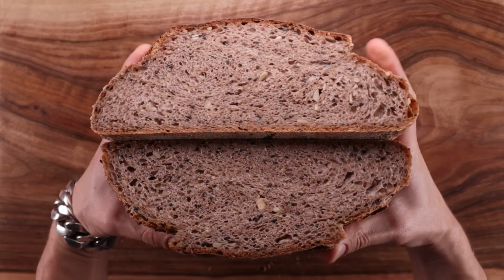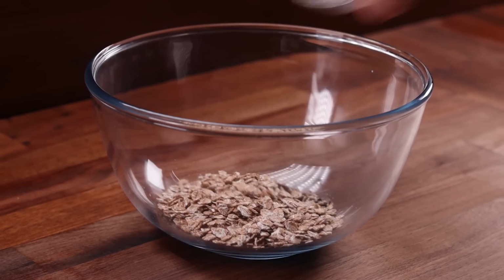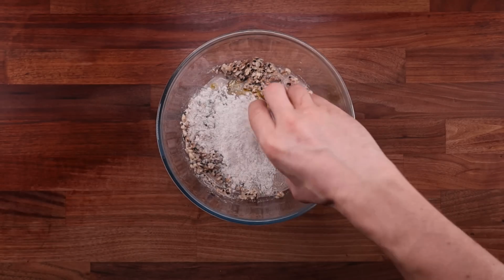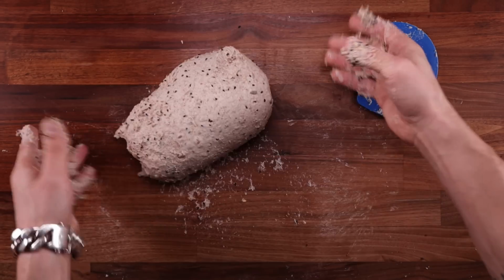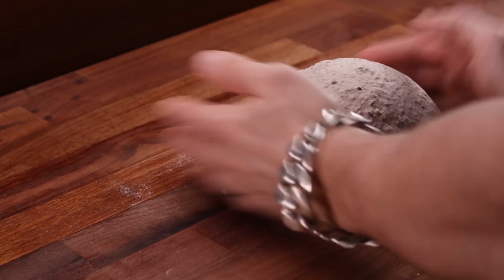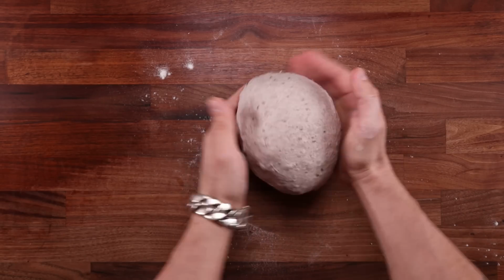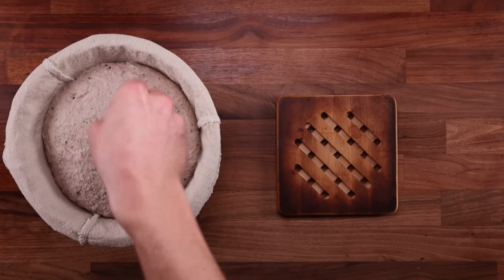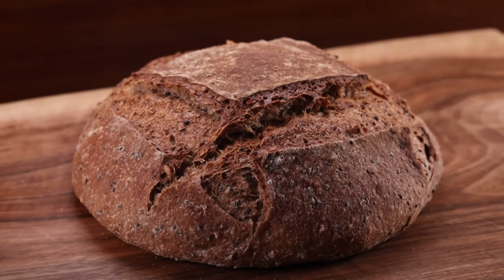Nutritious Four Grain Whole Wheat Bread Recipe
I’m sure a lot of us overindulged during the holidays. But not to worry! Here is a recipe to help with your new year’s resolutions. A nutritious and delicious multi grain whole wheat bread.  This whole wheat (or wholemeal as we call it here in the UK) bread is packed full of nutritious grains and seeds. Oats, cornmeal, sunflower seeds, sesame seeds, and more. You can adjust this recipe to suit your taste. Simply swap the seeds for your favourites. The grains can be adjusted too. The addition of olive oil gives the bread a slight richness.

There are a couple of techniques that make this bread special. One of them being the use of a soaker. A soaker is made by mixing seeds and/or grains with water and letting them absorb the liquid and hydrate. This helps with softening the grains and seeds making them gentler on your teeth. But it also helps us increase the dough hydration and that in turn makes the baked loaf stay softer and moister for longer.

Another technique here is cold bulk fermentation. The dough is fermented in the refrigerator for up to 18 hours. It develops a more pronounced flavour and slight acidity also improving the bread’s keeping quality. During a long proof the flour and the grains can absorb the water even more making the dough easier to handle and bake.

Cold proofing is a great method for baking on a busy schedule as you can leave the dough in the fridge and continue when you have time to do so.

Chapters
0:00 Intro
0:50 Ingredients & equipment
1:26 Making the soaker
2:03 Mixing the dough
3:54 Cooling
4:49 Cold bulk fermentation
5:05 Final shaping
6:10 Final proof & baking
7:23 The result